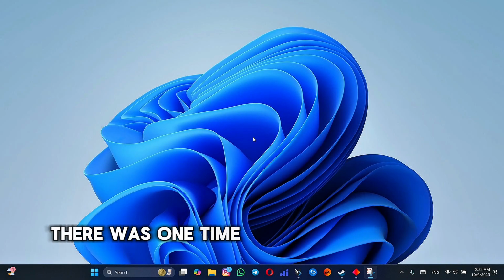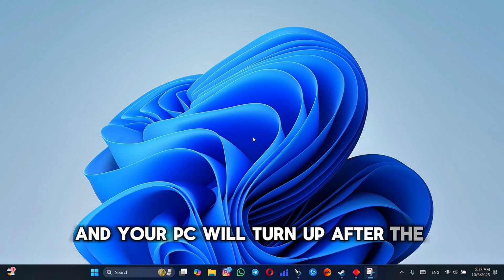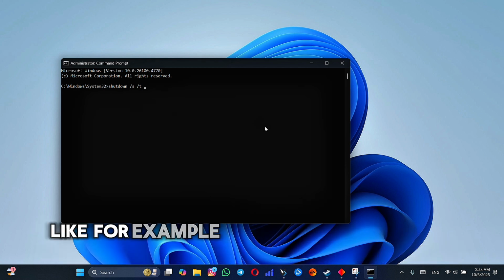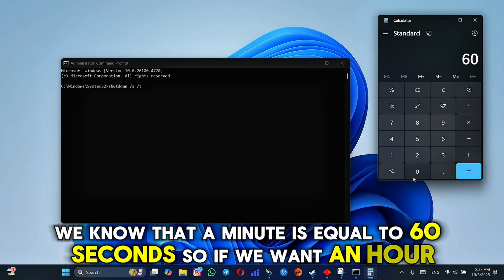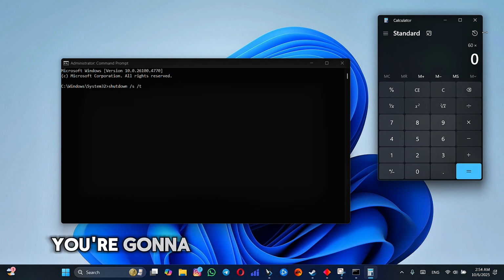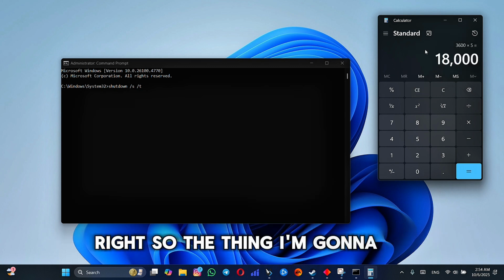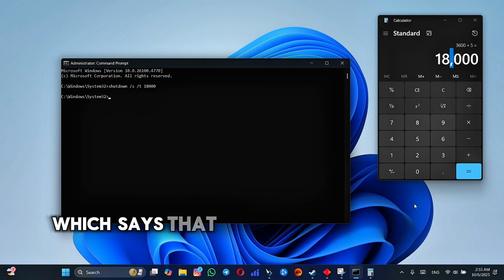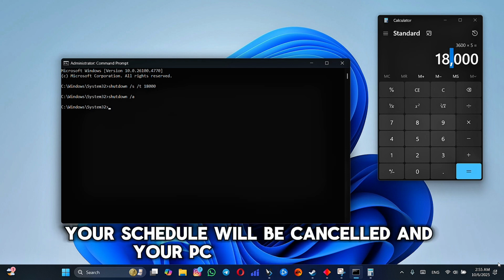How to Schedule Auto Shutdown on Windows 10/11 | Easy Guide✅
Want your PC to shut down automatically at a set time? In this quick tutorial, I’ll show you how to schedule auto shutdown on Windows 10/11—no extra software needed! Perfect for saving energy or turning off your PC while you sleep.